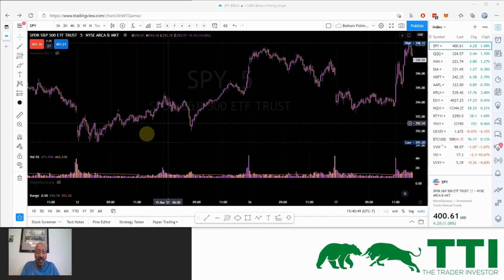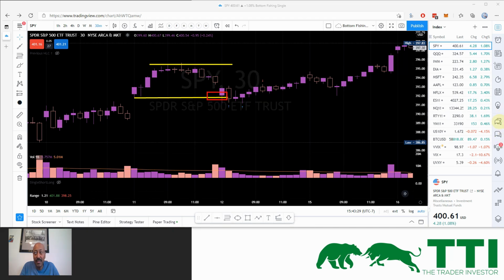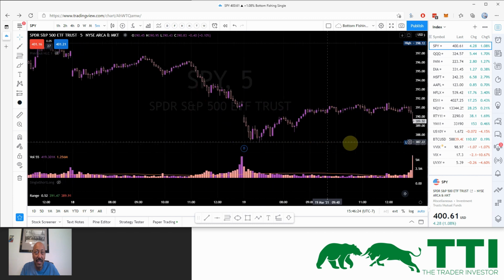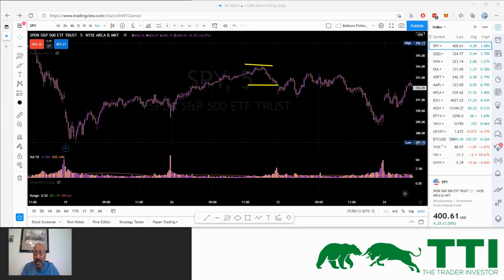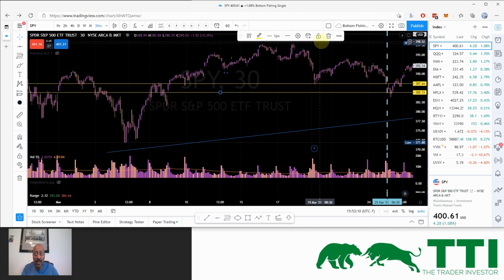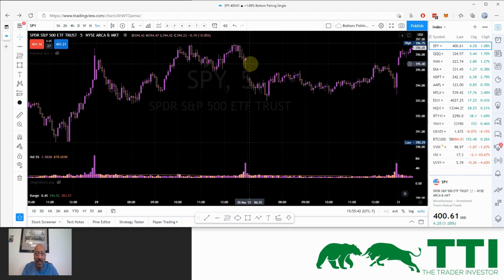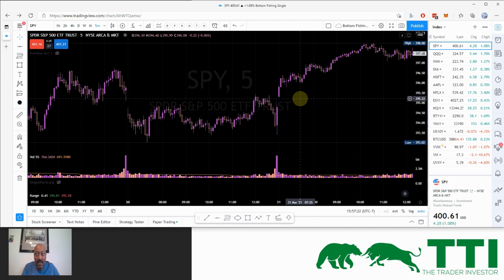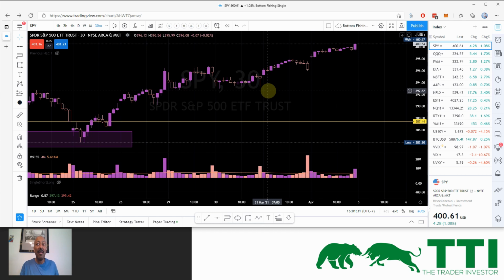SPY Gap Day Trading Strategy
Easy to implement no indicator needed day trading strategy to trade the SPY in gap days.